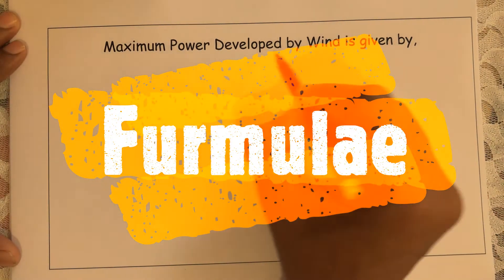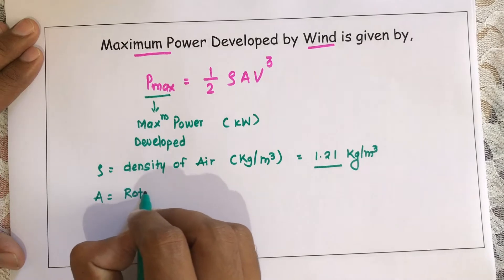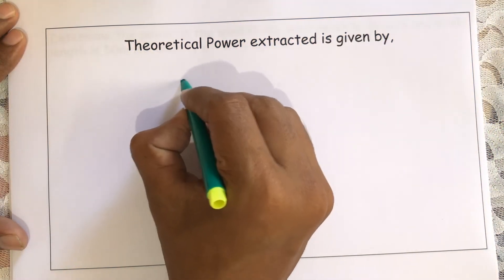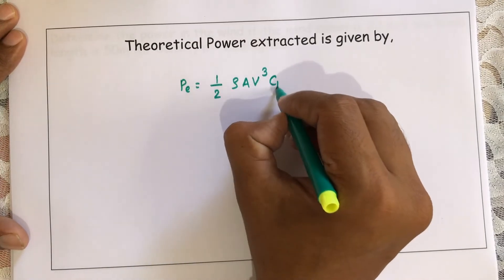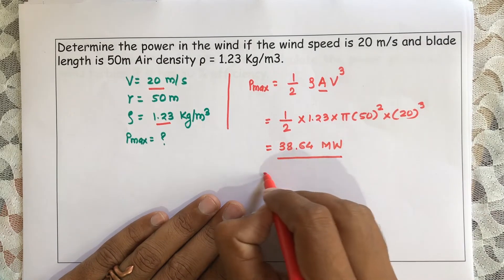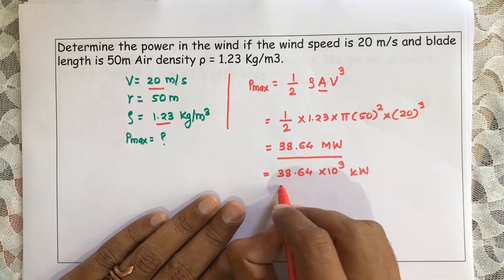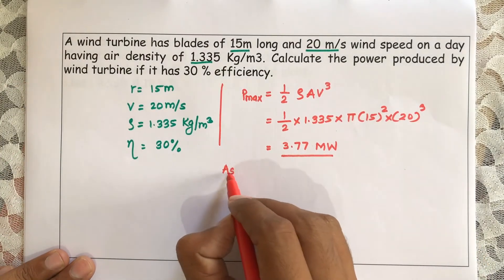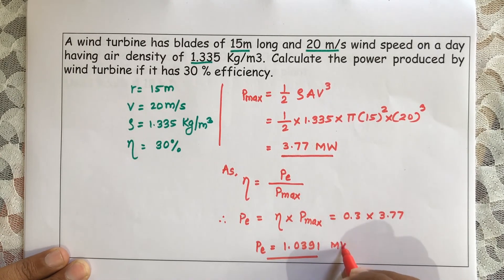How to Solve Numericals on Wind Turbines | Energy Sources and Conversion Devices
KeepLearningKeepGrowing BeAmong3Percent TeamLLAGT ProjectGreenHands SayYesToMenstrualHygiene EducateARuralChild PayAsYouWish In this lecture we are going to solve few numericals based on Wind Turbine.
1. Input power to the turbine.
2. Output power at the turbine.
3. Efficiency of the turbine.